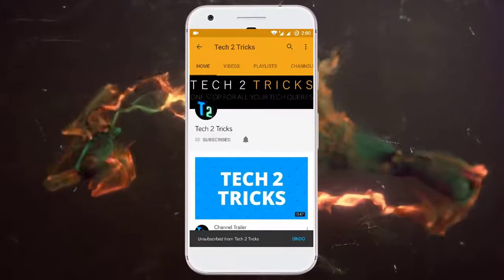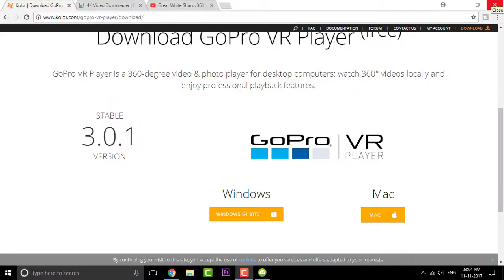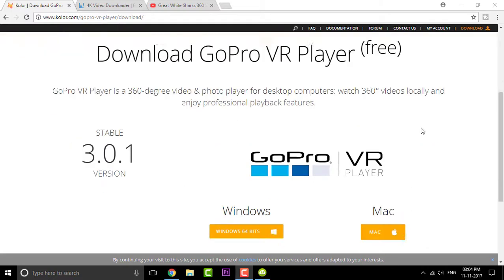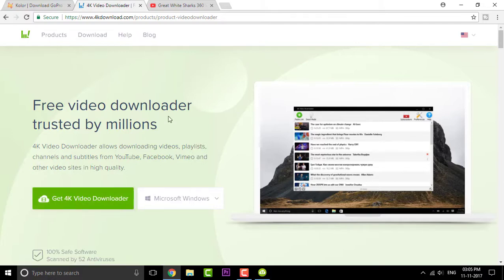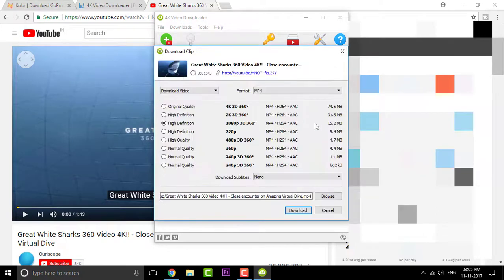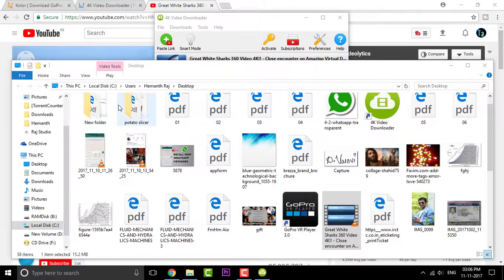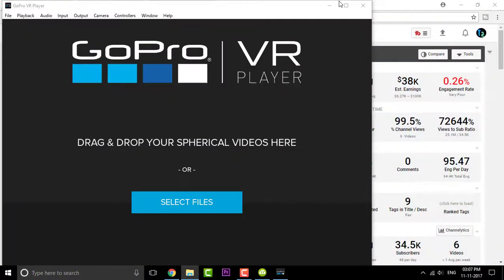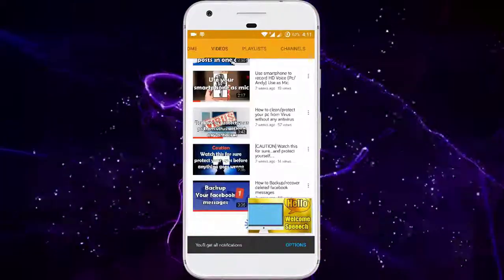Player that plays 360/VR Videos on your pc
This is the Player that plays 360/VR Videos on your PC